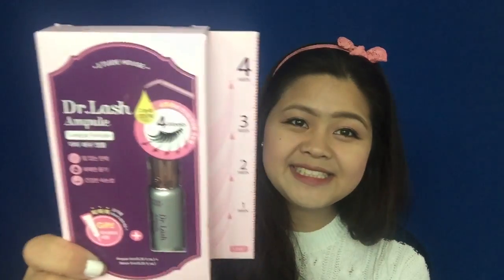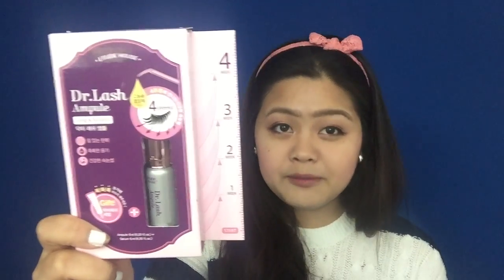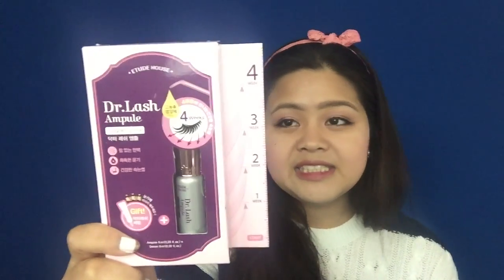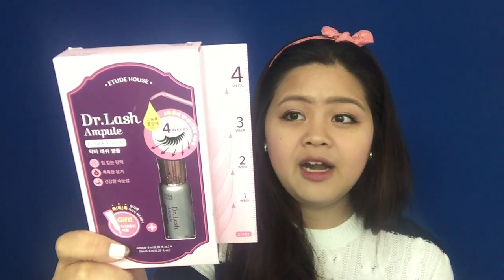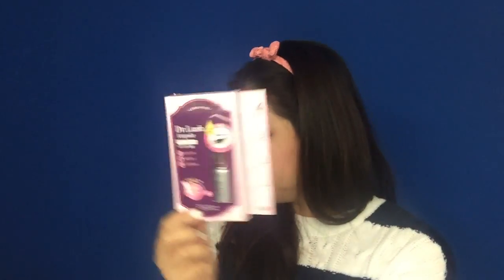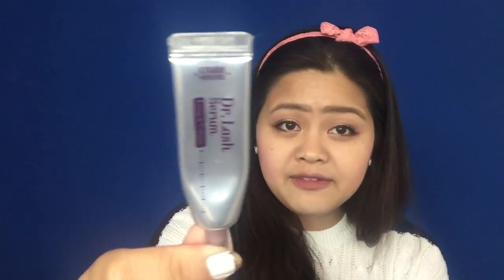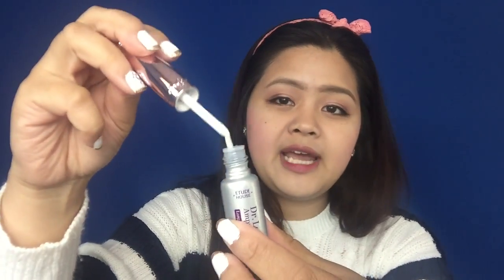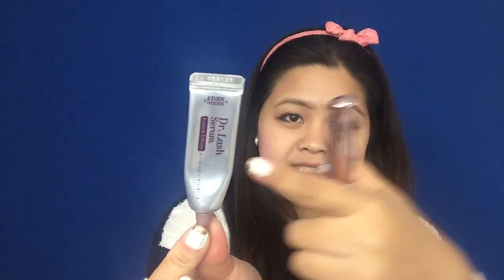[ENG] Review & How to use : Dr.Lash Ampule [Etude House]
Dr.Lash Ampule
Long & Volume lash
Grow longer lashes
Etude house

Khunnulinping
Lerlinping
Lerlinpingstyle